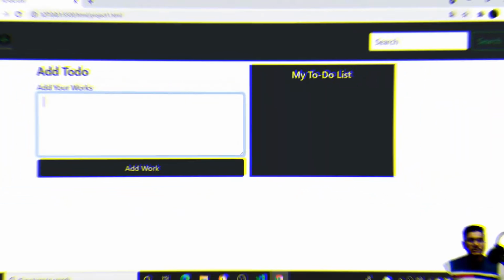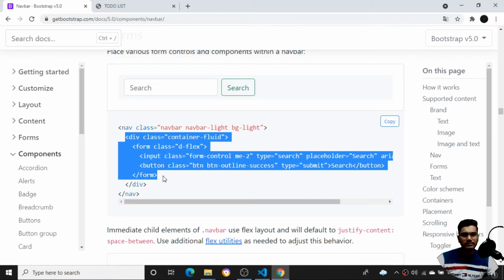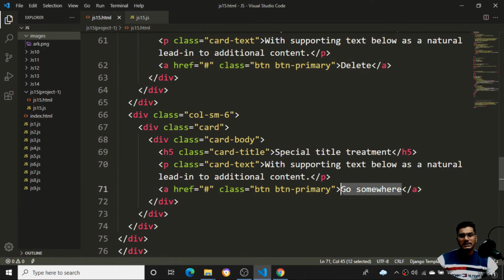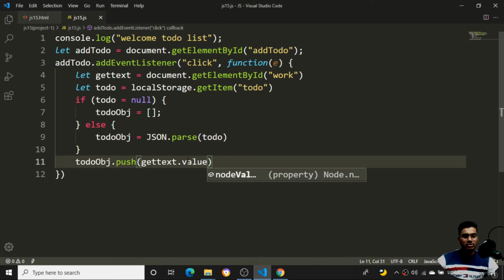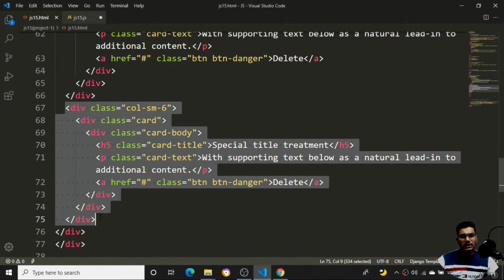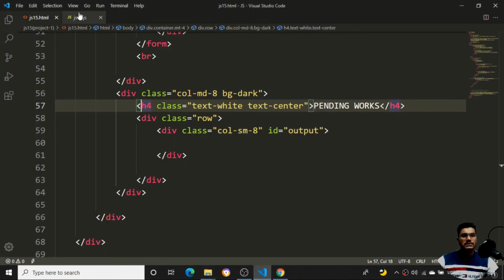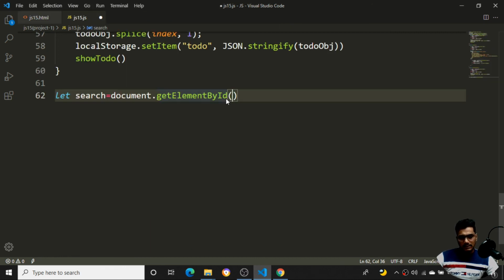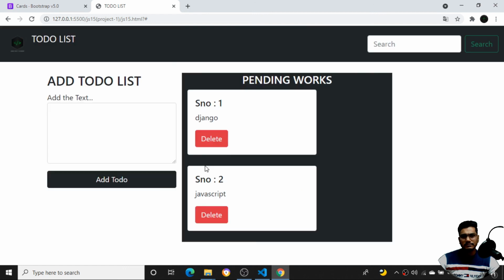#15. JAVASCRIPT TO-DO LIST MINI PROJECT USING PURE JS & BOOTSTRAP